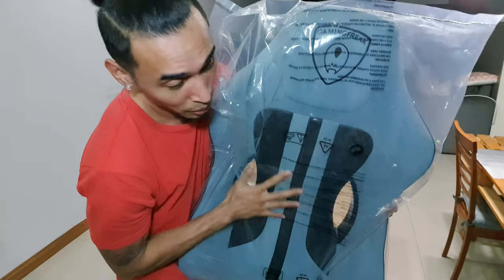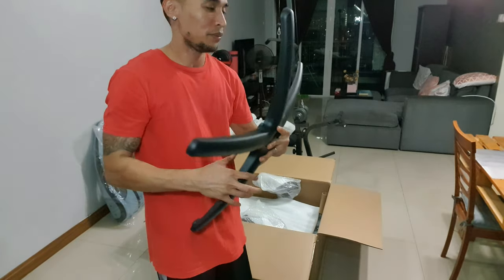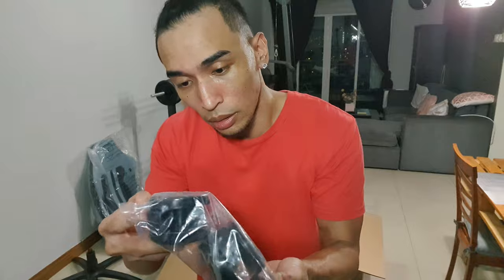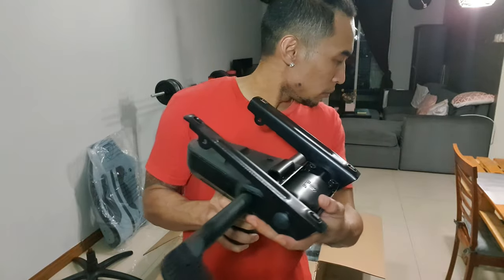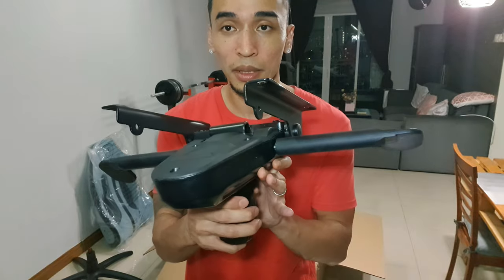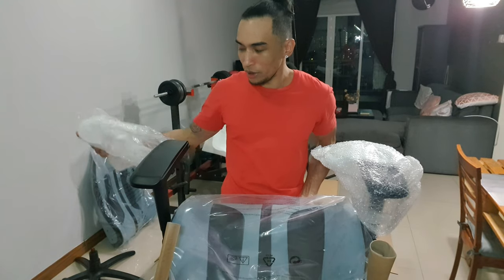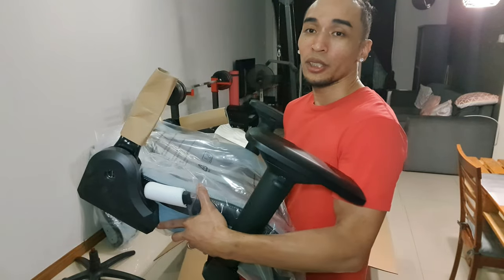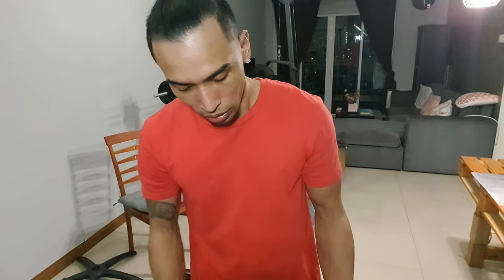Unboxing - Gaming Freak Throne GT-S - OFW Vlog No.17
#17 Unboxing - Gaming Freak Throne GT-S (English)